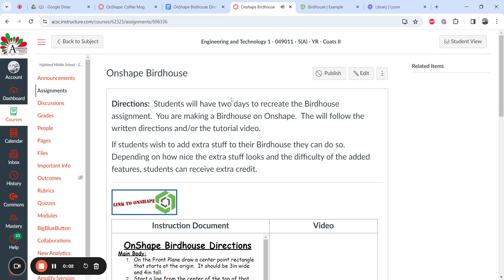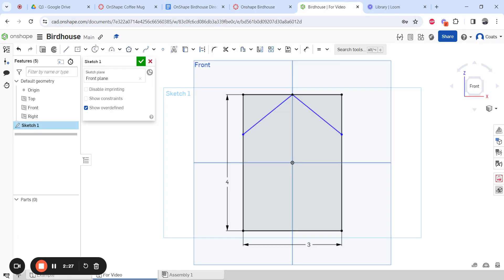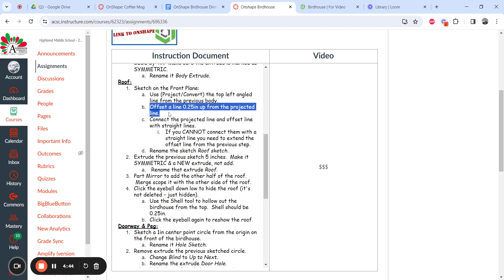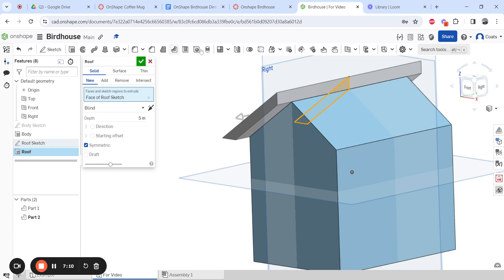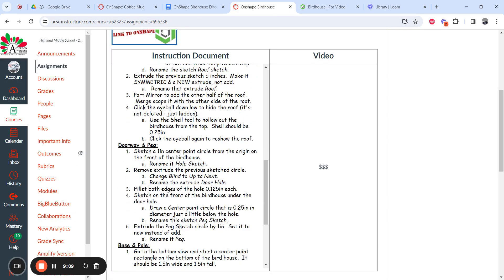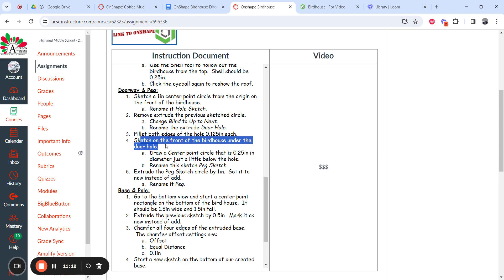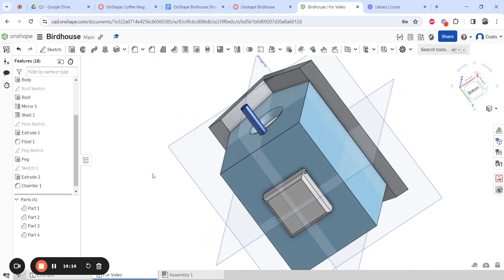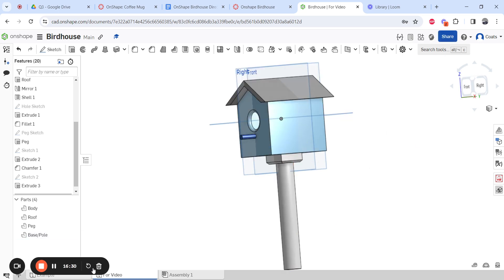OnShape: Birdhouse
Here is a tutorial to make a Birdhouse on OnShape.